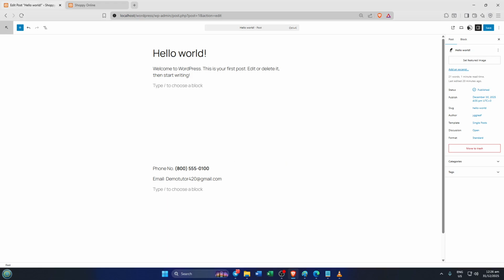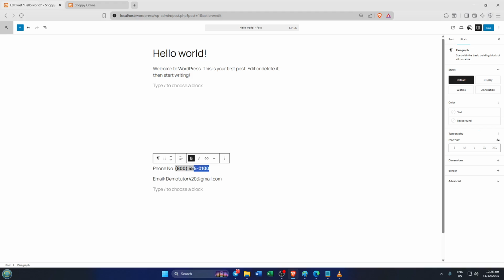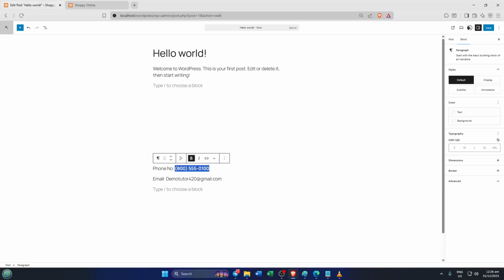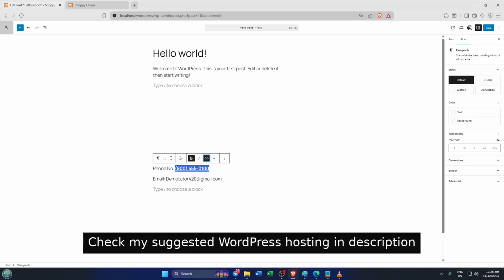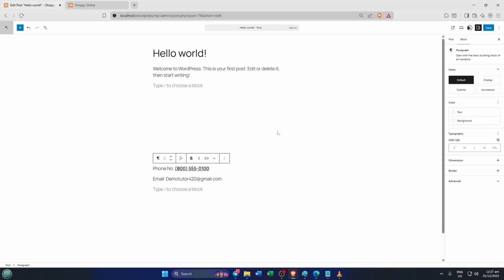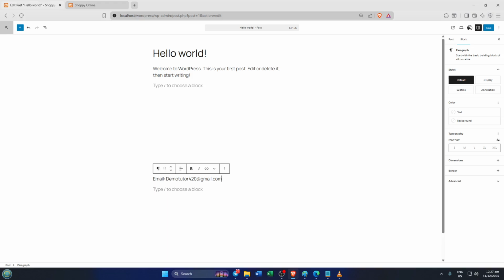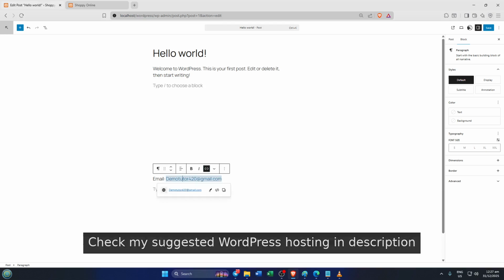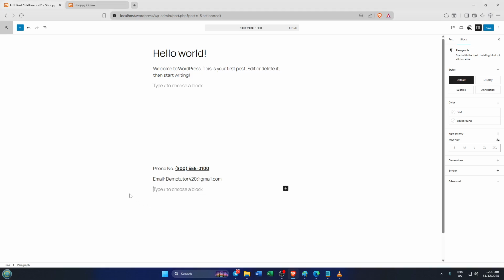How to add email link or phone number clickable in WordPress (Easiest Way)(2026 Guide)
Learn how to make email addresses and phone numbers clickable on your WordPress site in this step-by-step tutorial! Clickable email and phone links improve user experience and make it easy for visitors to contact you. Whether you're using WordPress 6.x, popular themes like Astra or Elementor, or the default block editor, this guide shows you multiple methods that work on desktop and mobile platforms.

⏱️ Timestamps:
00:00 - Introduction & Benefits
01:10 - Adding Clickable Email Links (mailto:)
03:15 - Making Phone Numbers Clickable (tel:)
05:00 - Adding Links with Gutenberg Block Editor
07:20 - Custom HTML Method
09:05 - Testing on Desktop & Mobile
10:30 - Troubleshooting Common Issues
11:45 - Final Tips & Wrap-Up

Supported Platforms: WordPress 6.x and above, Classic & Block (Gutenberg) Editor, Astra, Elementor, Desktop & Mobile responsive themes.